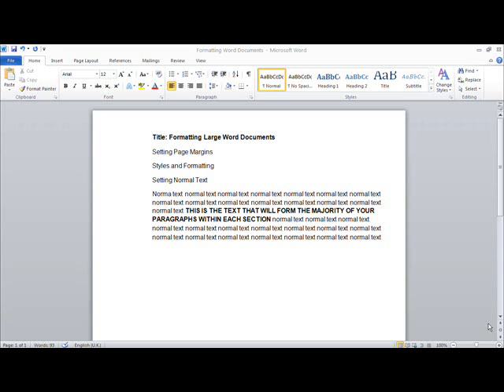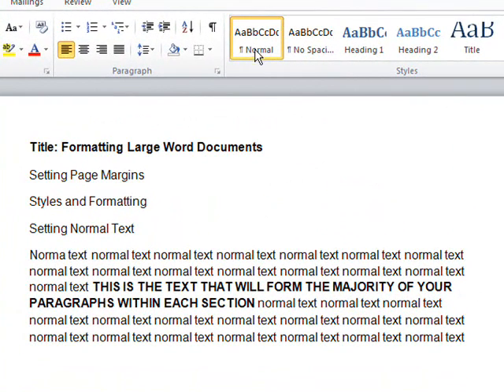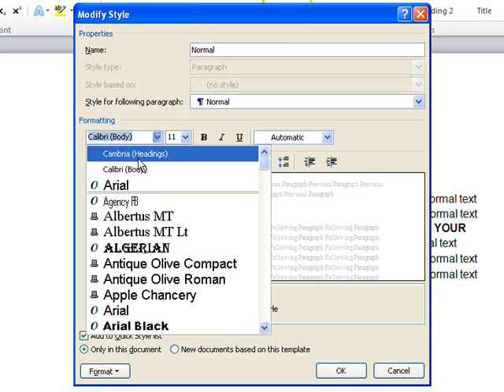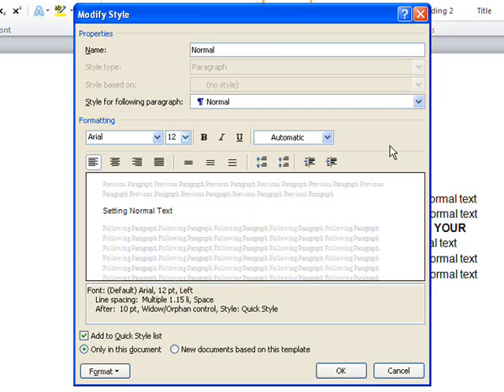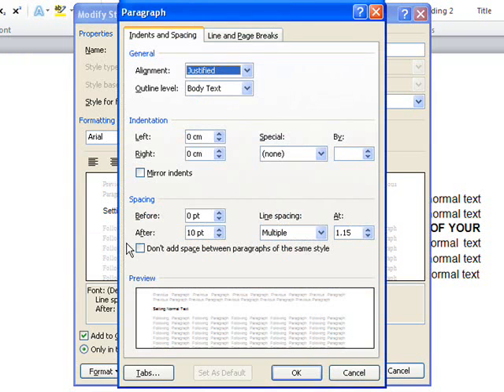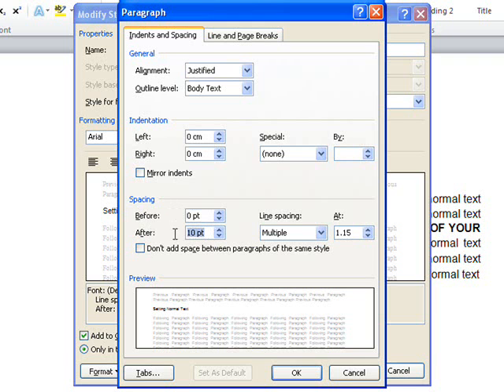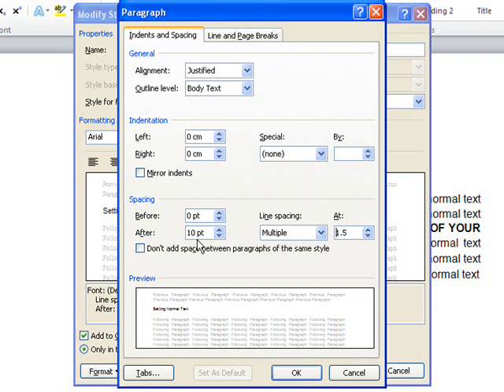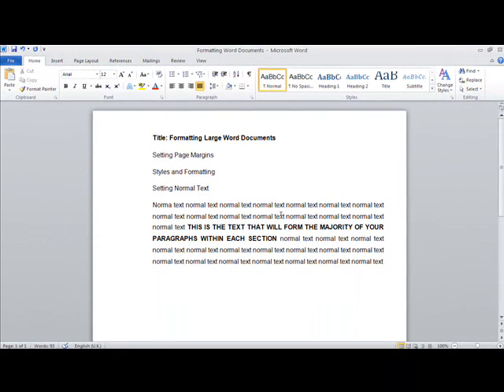2 Setting Normal Text [Word 2007-10]